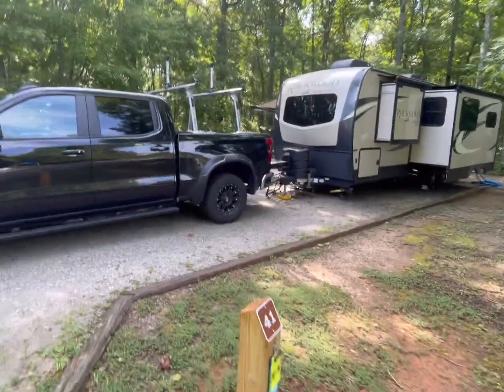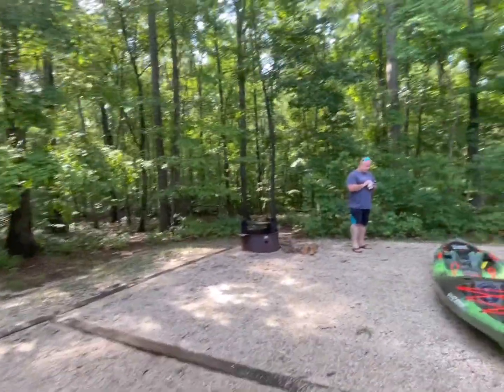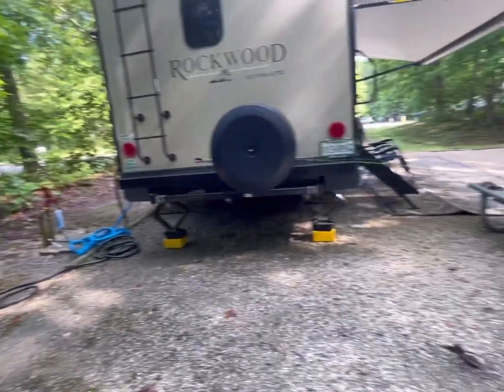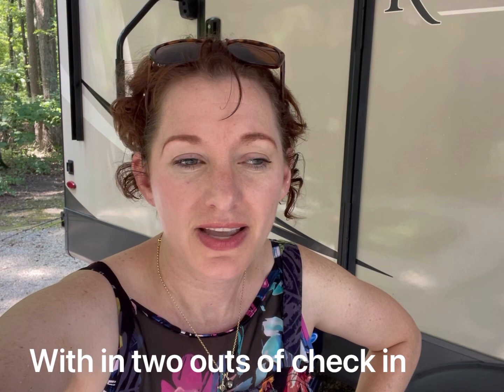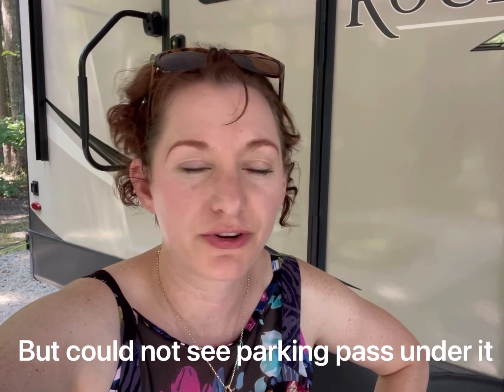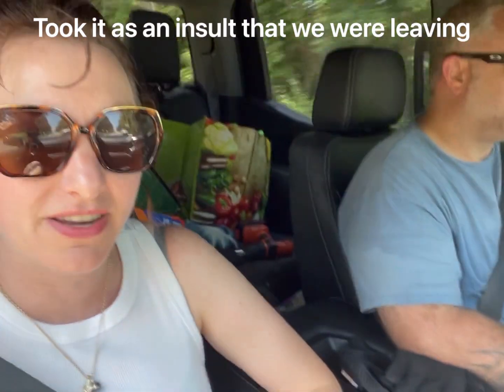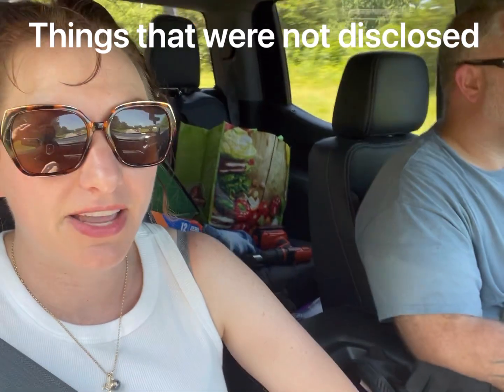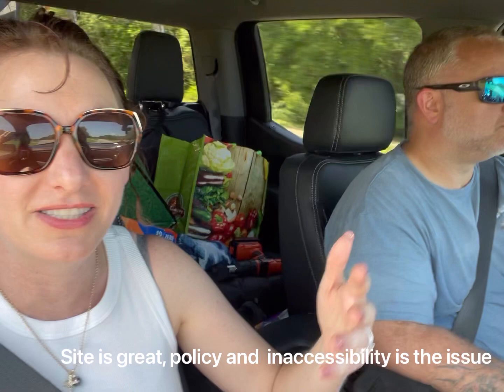Why we left Lake Anna State Park, VA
Camping trip to Lake Anna State Park, VA.  Disliked the park.